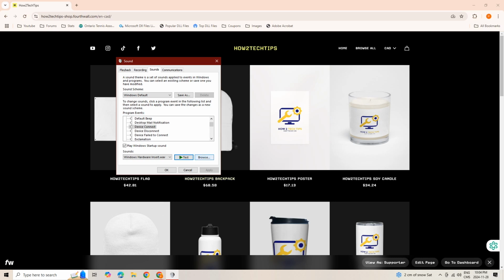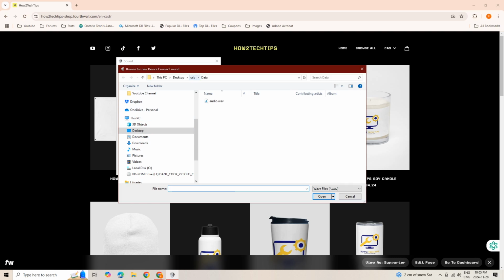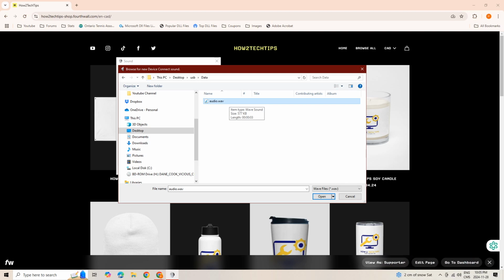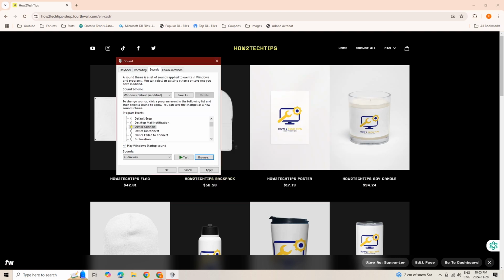Windows Basics - How To Change USB Insert Sound in Windows 10 / Windows 11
Percentage of all things bought will go to Cat shelters around the world:

Today I am going to be showing you all some Windows Basics - How to Change USB Insert Sound in Windows 10 / Windows 11